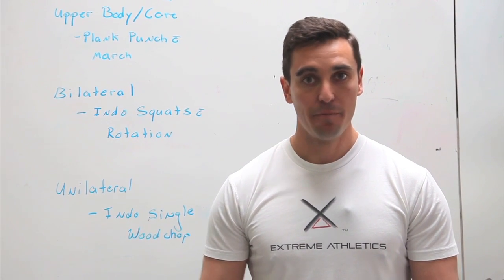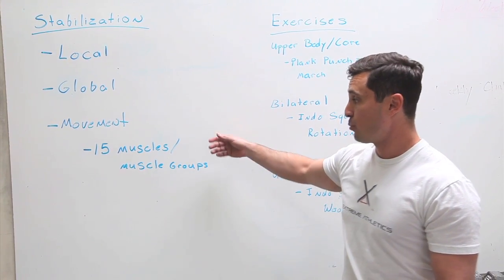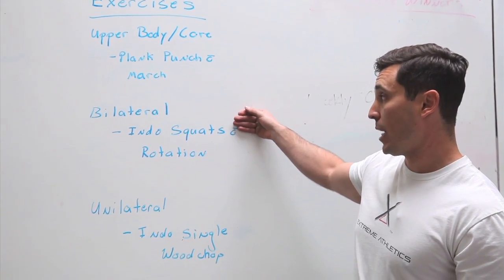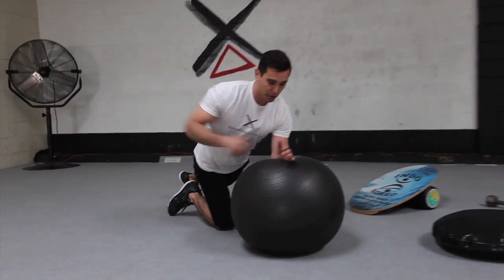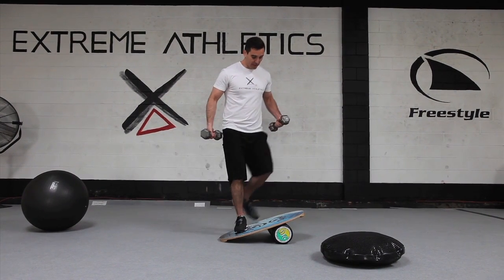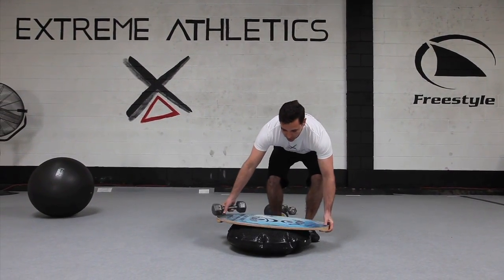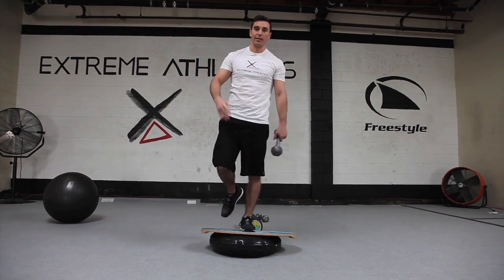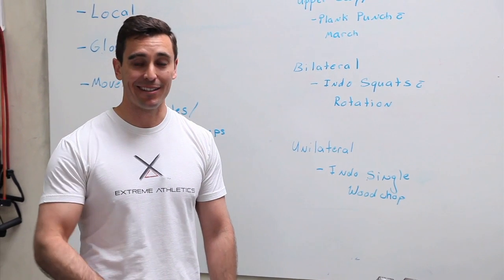Extreme Athletics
Elite Surf Training - True Core Training